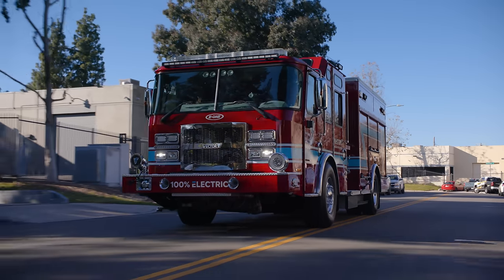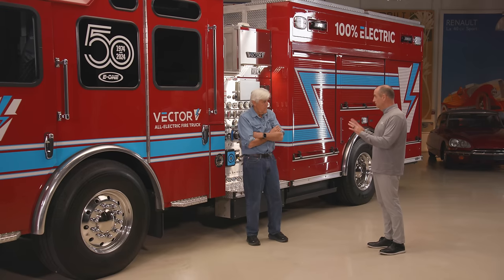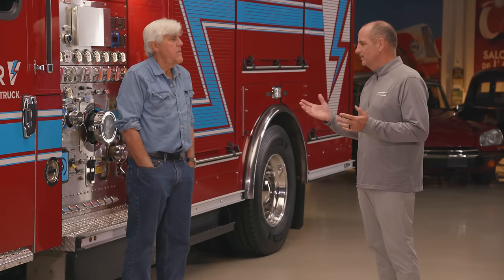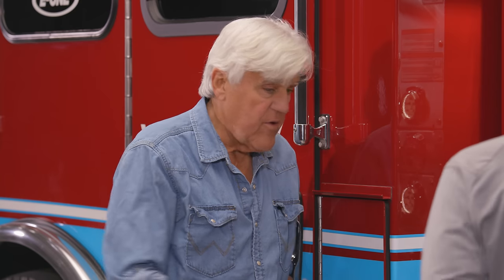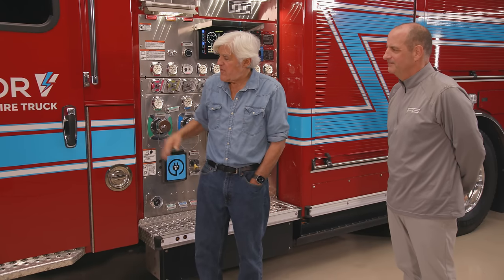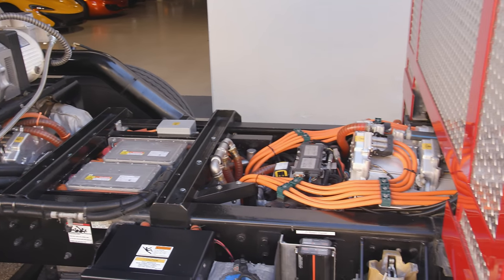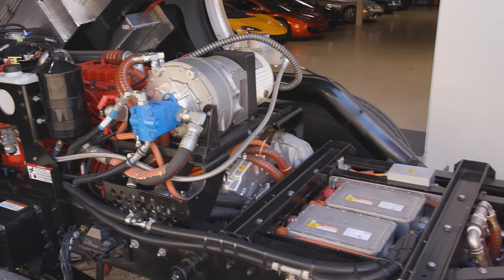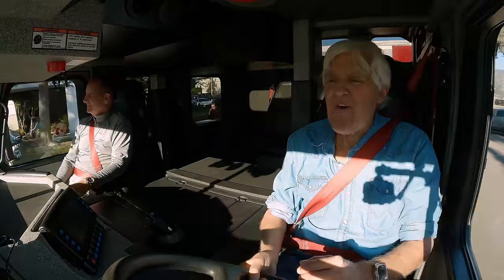The Future of Firetrucks?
This week Jay is joined by the President of the Specialty Group, Mike Virnig, who brings with him, all the way from Florida, this shiny new, all-electric Firetruck! Jay and Mike spec this beast out, before taking it outside for a hose demo and a quick trip around the neighborhood. Are you ready for the future of first response? This bad boy is exactly it!